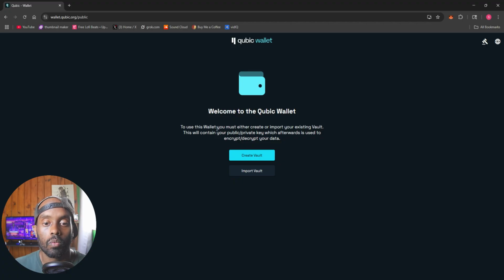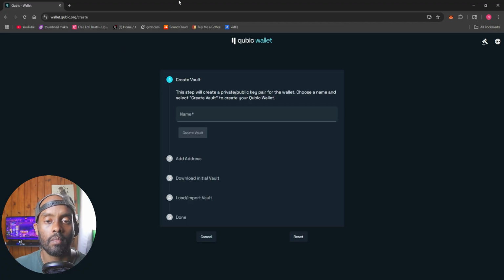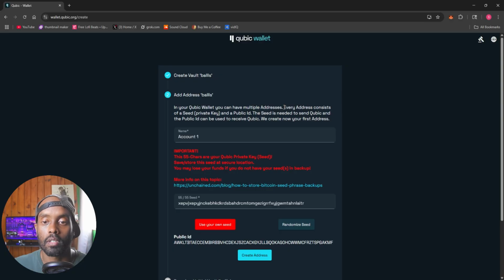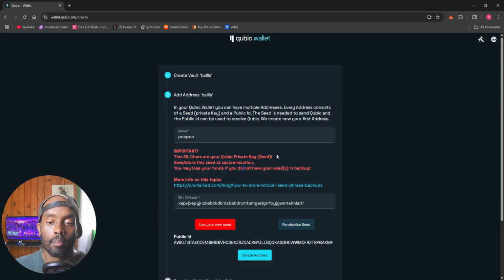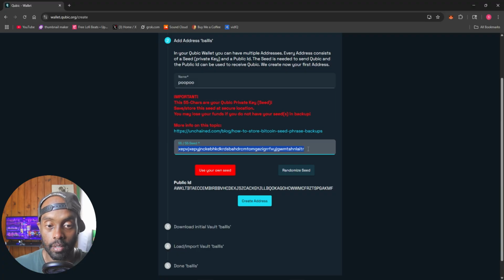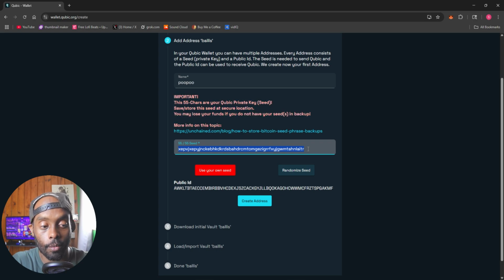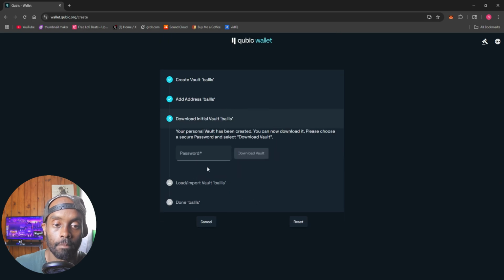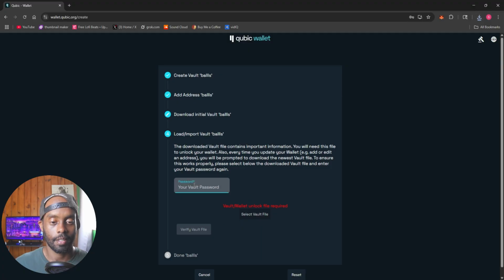Qubic Wallet Tutorial: How to Create Your Official Web Wallet!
Complete beginner-friendly guide on how to create and secure your official Qubic Web Wallet. This tutorial walks you through the entire process of setting up self-custody for your QUBIC tokens.
What You’ll Learn in This Tutorial:

How to create a new vault on the official Qubic wallet
Setting a strong password and downloading your vault file
Backing up your 55-character seed phrase (most important step!)
Security features that make the Qubic wallet one of the safest in crypto
How to import an existing wallet
Why you should always self-custody your crypto

The Qubic wallet uses extra security steps (especially on withdrawals) that help protect against malware and drains — as shared in real user experiences.

Godspeed